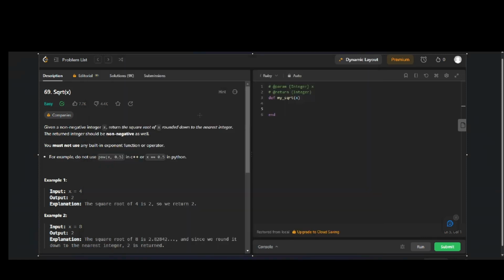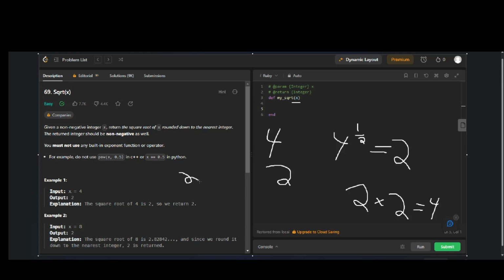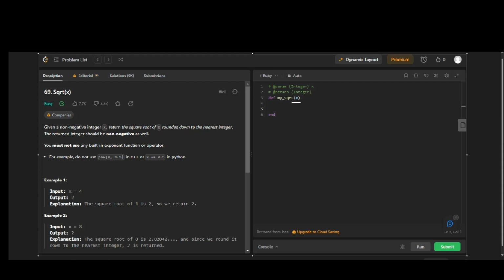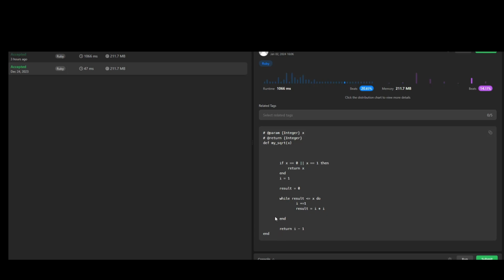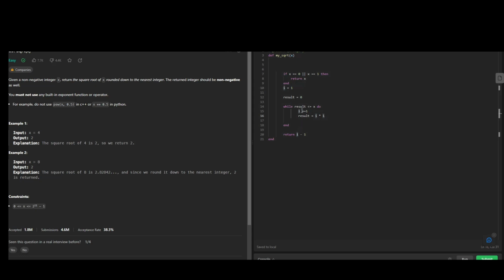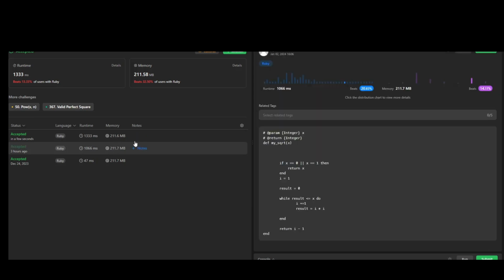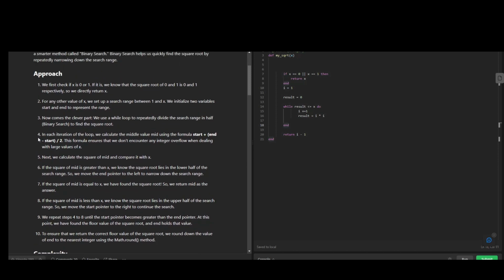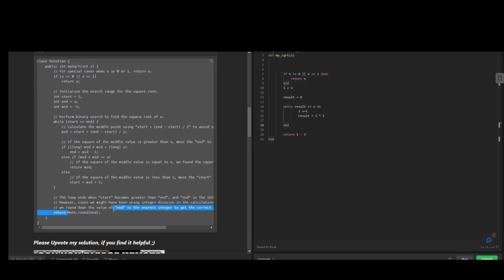Leetcode #69 Sqrt(x) in Ruby